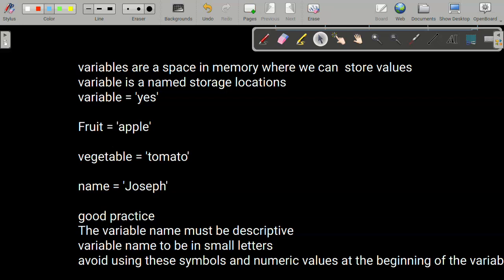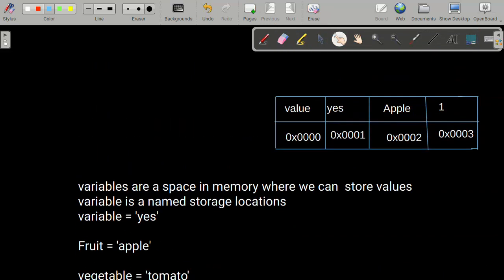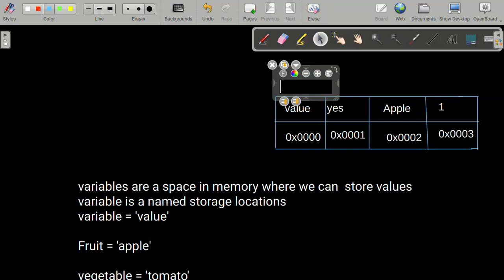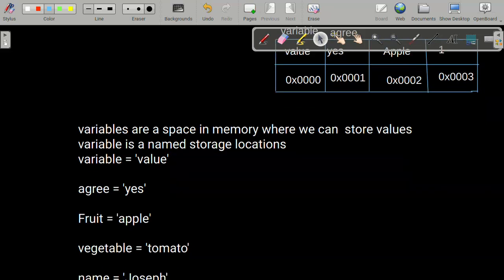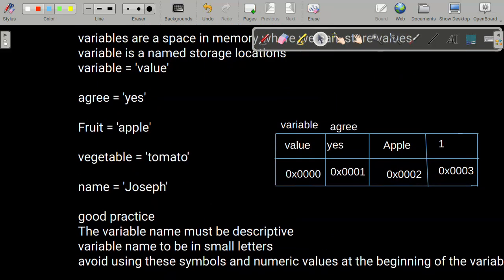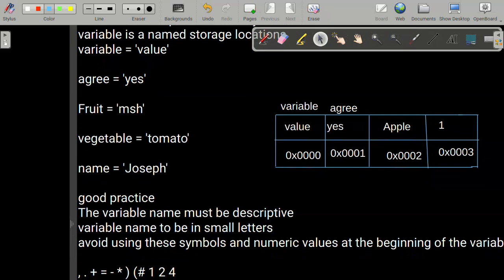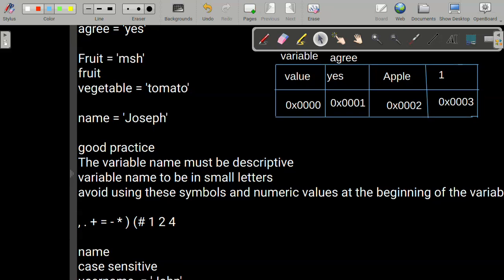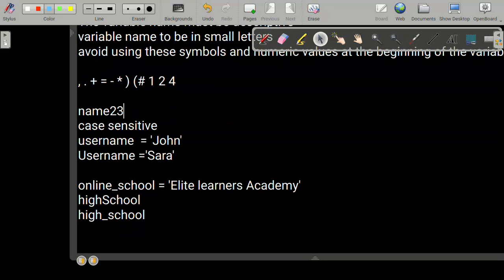variables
In this  video we will explore  the fundamentals in programming, in this case we can going to define variables and learn how to use them.